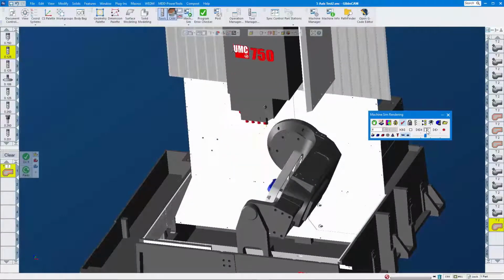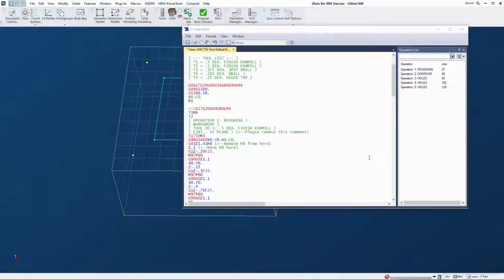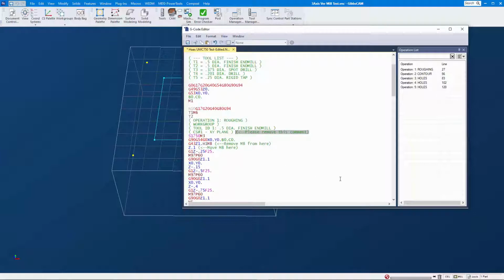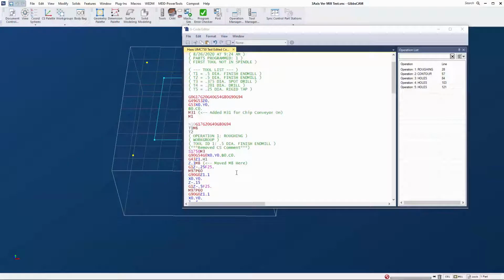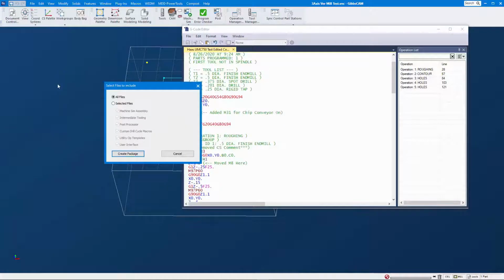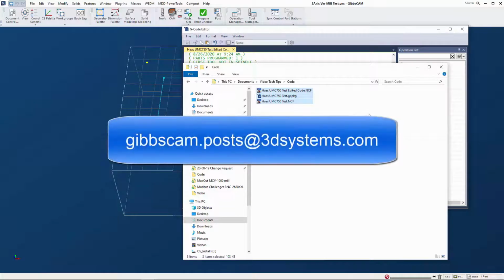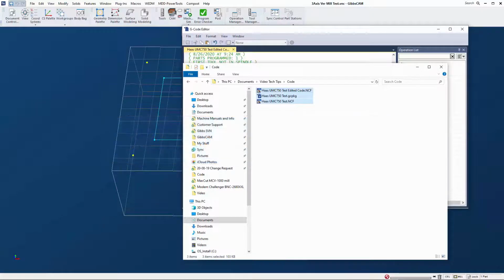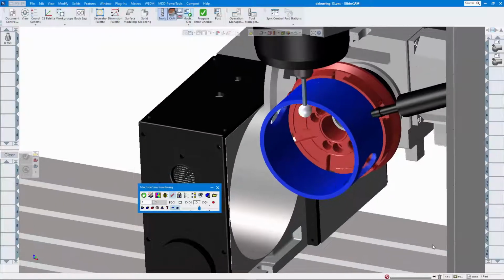GibbsCAM Tech Tip: How to Get a Post Processor Modified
This month’s GibbsCAM Tech Tip shows you how to get a post processor modified to your specifications.

It’s important to have a post processor that creates accurate, error-free output in a format based on your programming preferences and style. Getting your post processor modified to your specifications is one more way to customize the GibbsCAM programming workflow to be as seamless as possible.